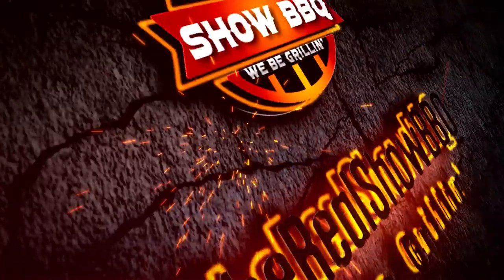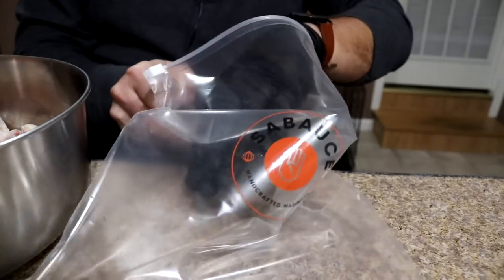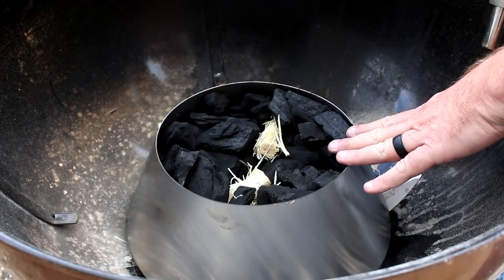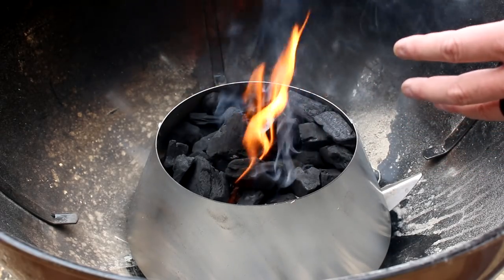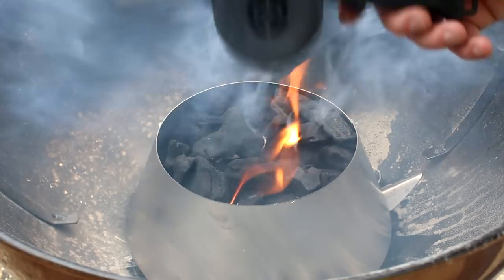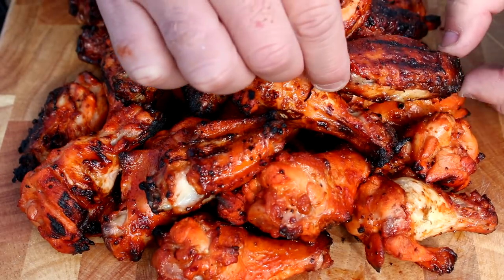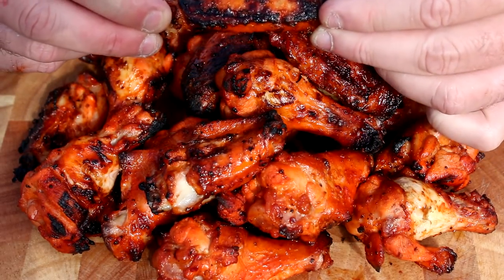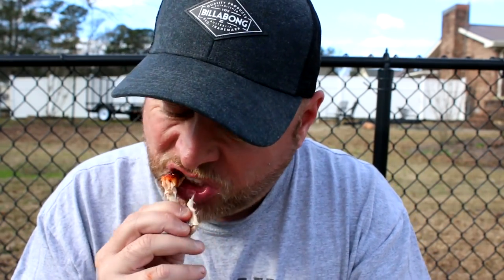How to Grill Marinated Chicken Wings | Super Easy | Tasty